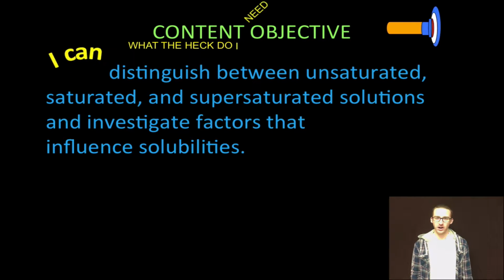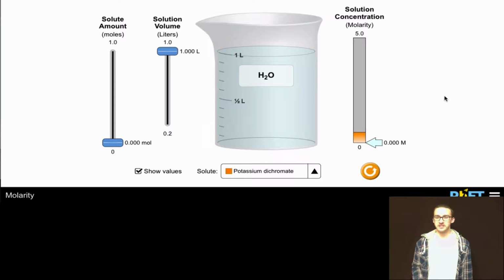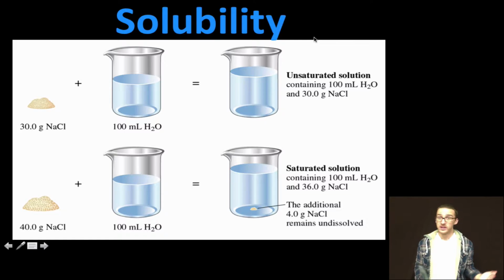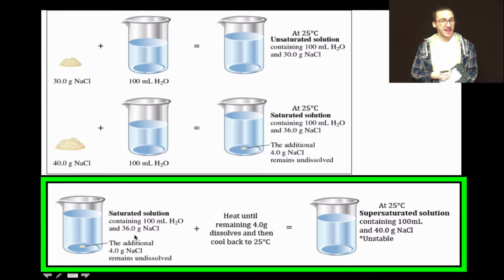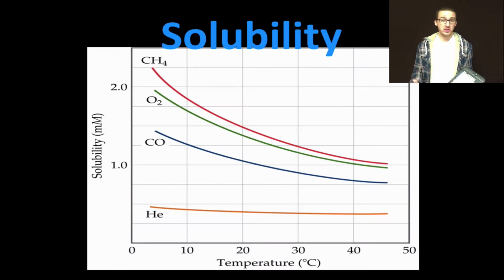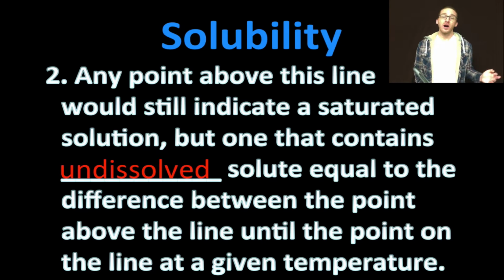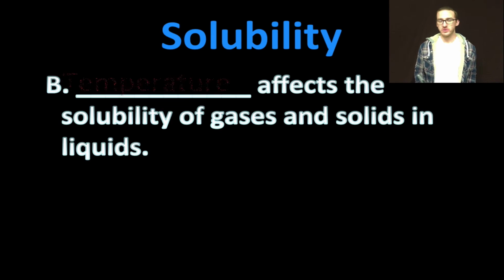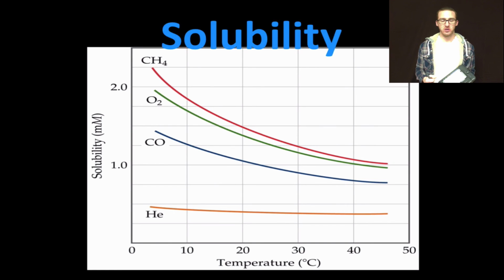Intro to Solubility